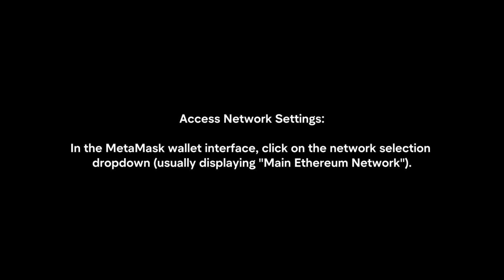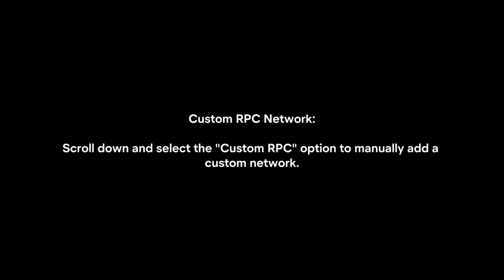How To Add Solana Network To MetaMask? (2024)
In this video I will explain How You Can Add Solana Network To MetaMask In 2024.